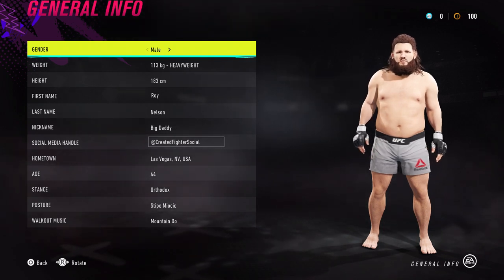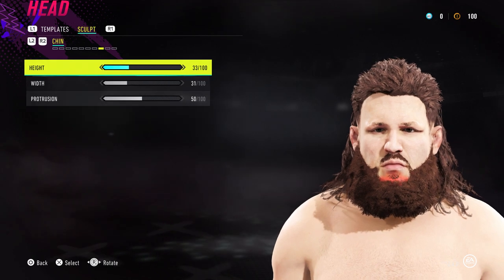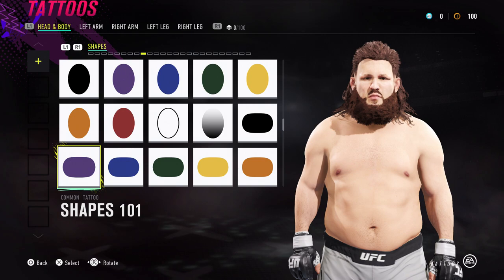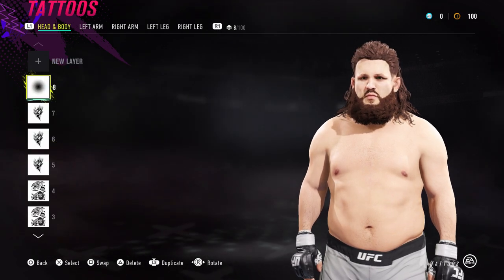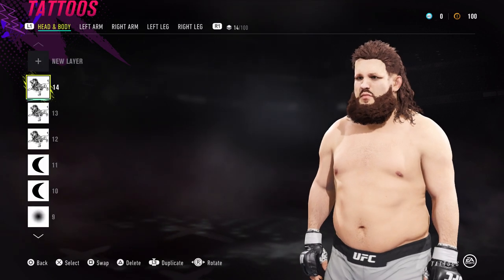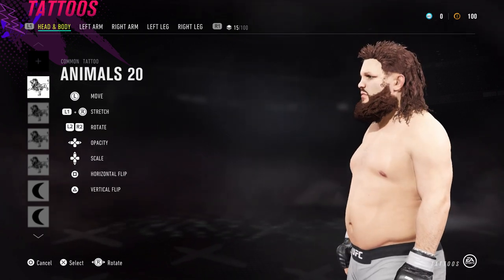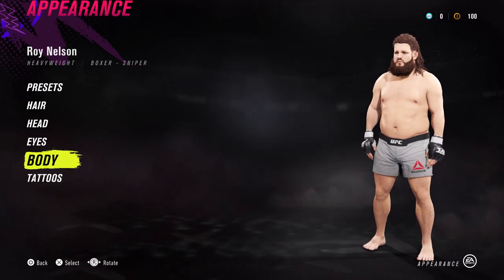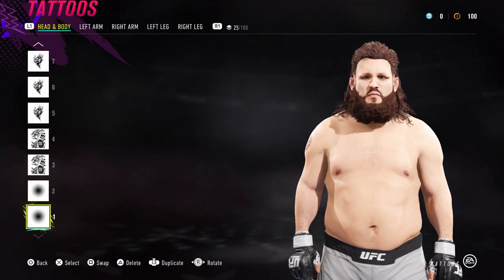How to make Roy Big Country Nelson by AwnJah (EA UFC 4 CAF Formula / CAF Tutorial)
AWNJAH has made another awesome CAF which I am sharing with you guys today! Stick around till the end for the tattoos on the eye shading and beard trim / sideburn additions.

Drop some support for Awnjah below and lets see what other awesome CAFs he comes up with!

Thanks bro, appreciate you sharing this with us.